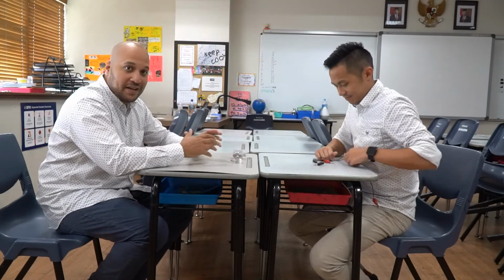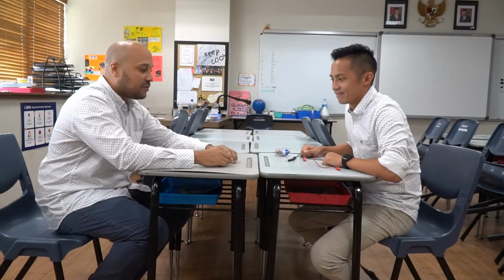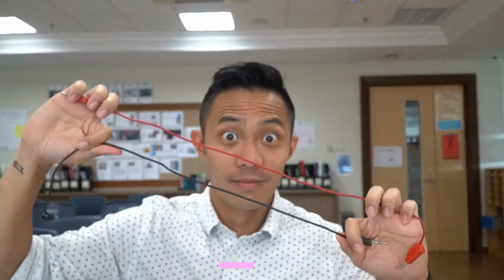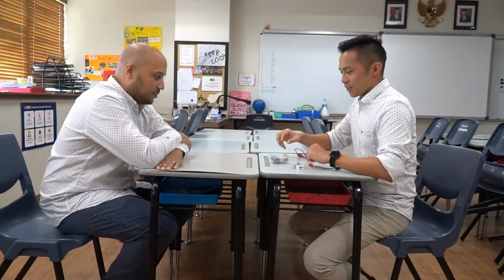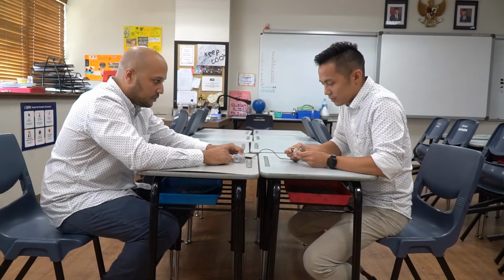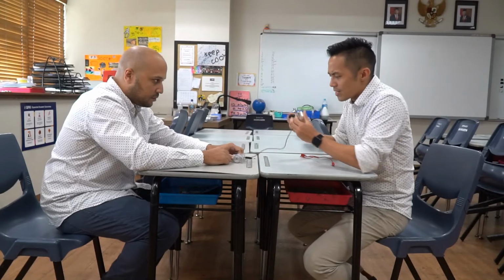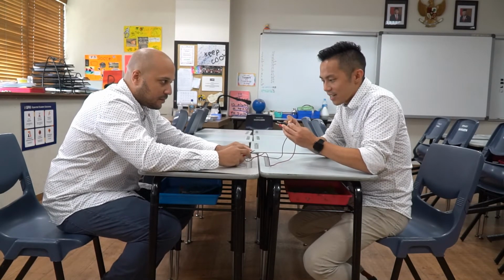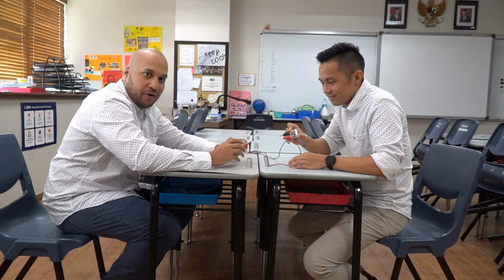Introduction to Electricity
Grade 4 science! Here it is, information regarding circuits.